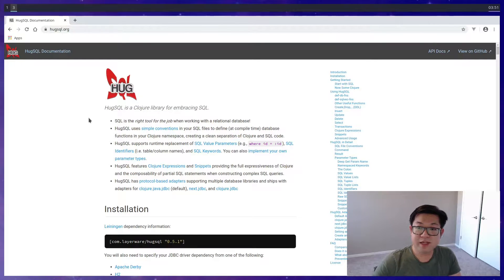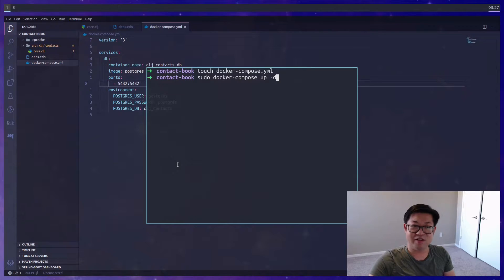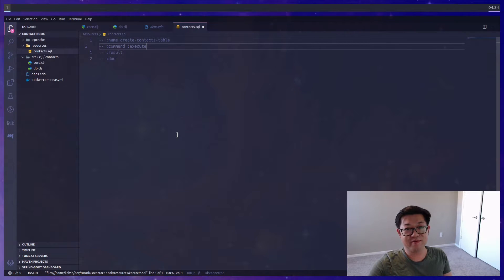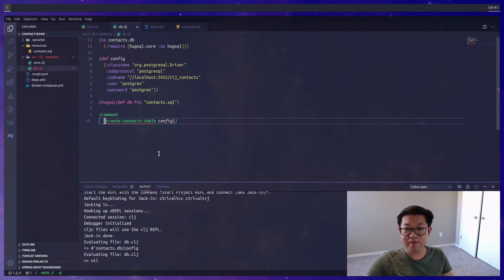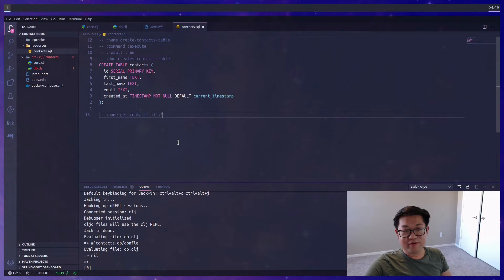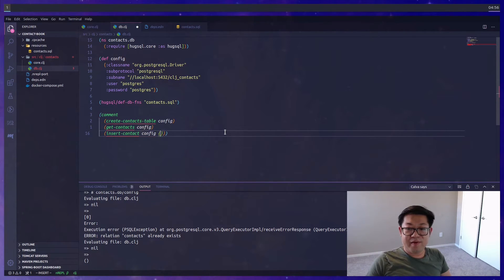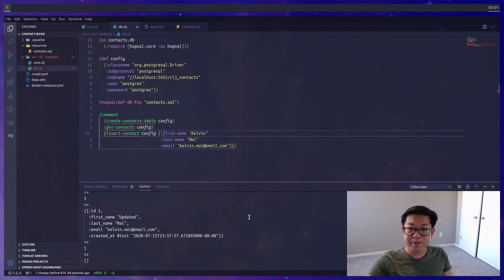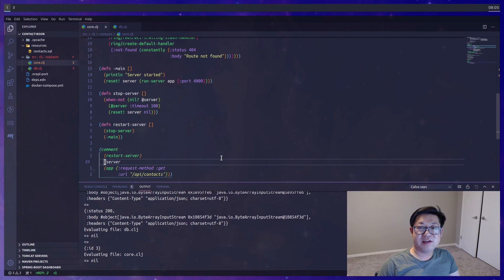Full Stack Clojure Contact Book - [2] HugSQL Configuration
In this video we set up the database using postgres and a library called HugSQL for talking directly to our sql database

Timestamps
00:00 - Intro
00:06 - Adding dependencies
00:52 - Setting up postgresql database
03:01 - Set up hugsql
06:41 - Creating SQL CRUD operations
10:43 - Adding hugsql to server

Links